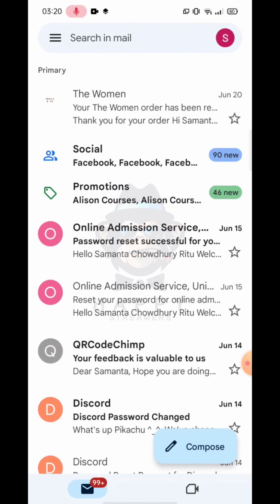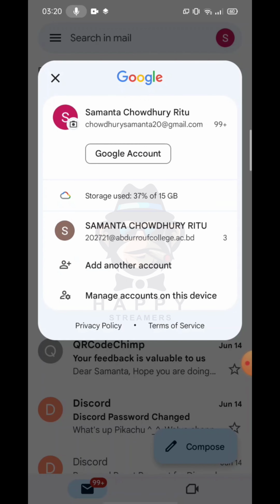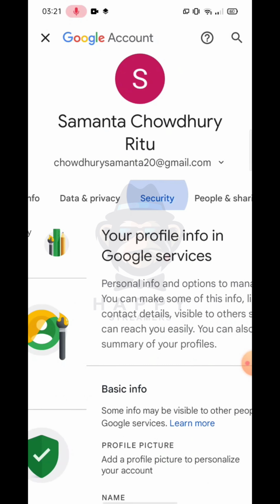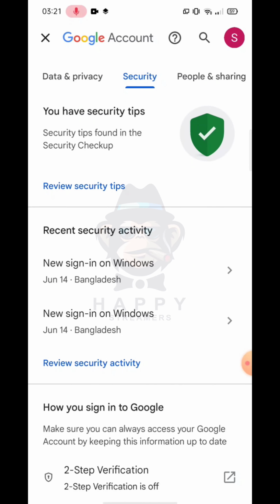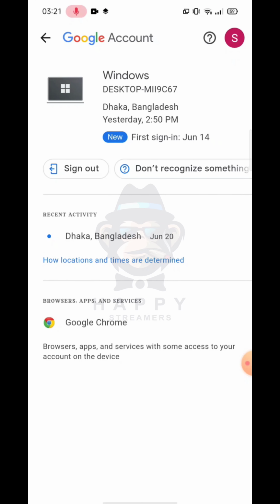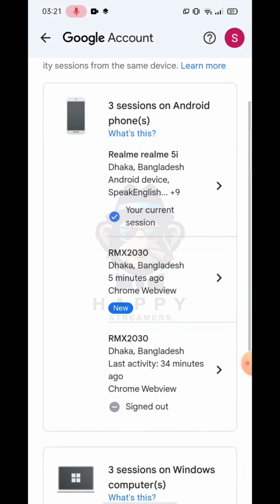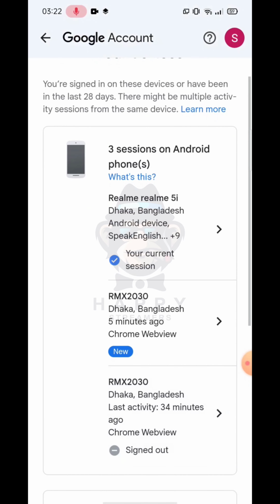How to Logout Gmail from Other Devices 2025 | Secure Your Google Account 2024 [New Method]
Worried about your Gmail account security? In this tutorial, we'll show you step-by-step how to log out of Gmail from other devices to protect your personal information. Safeguarding your Google account is crucial, especially if you suspect unauthorized access. Whether you're using a computer or mobile device, we'll cover the necessary methods to ensure your Gmail account is logged out everywhere except your trusted devices. Follow along and take control of your Gmail account's security today!